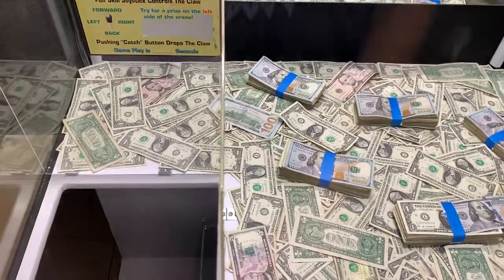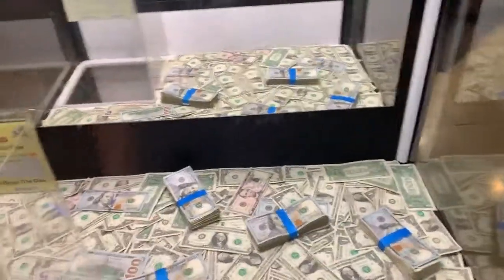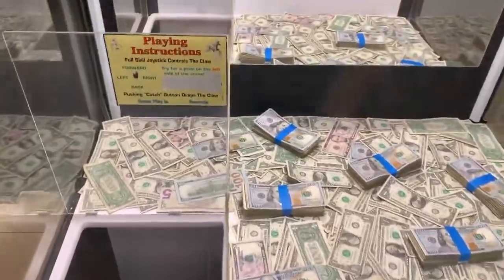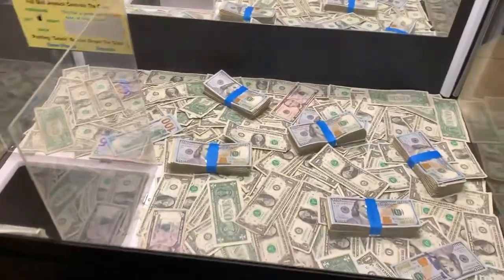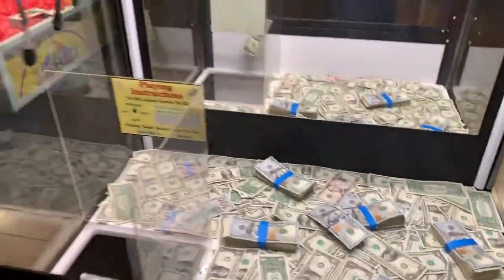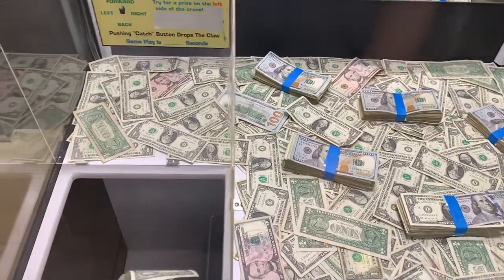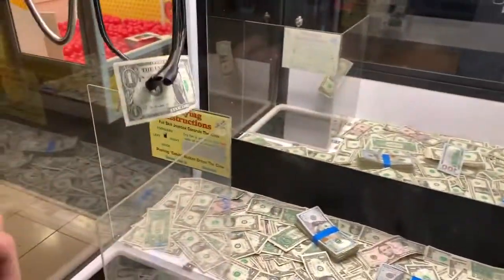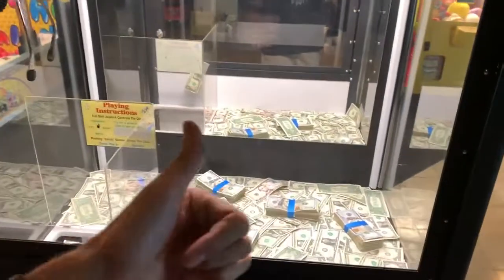HACKED THE CASH CLAW MACHINE WON REAL MONEY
HACKED HACKED HACKED HACKED HACKED HACKED the CASH CLAW MACHINE WON REAL REAL REAL REAL MONEY